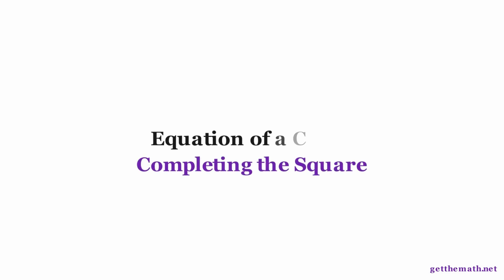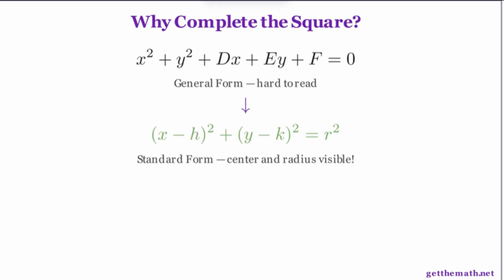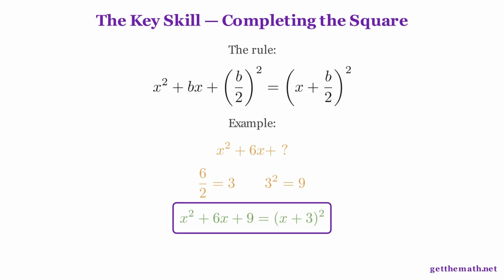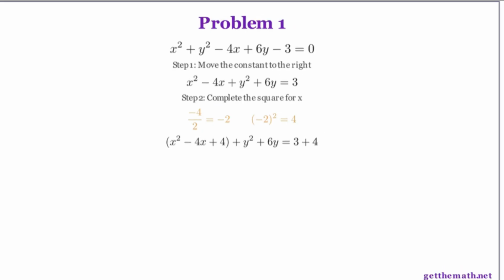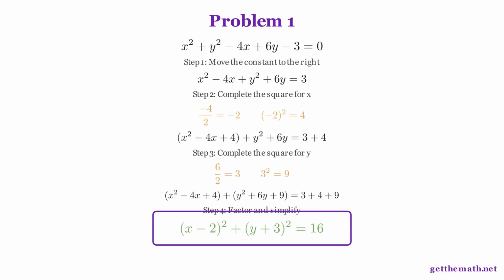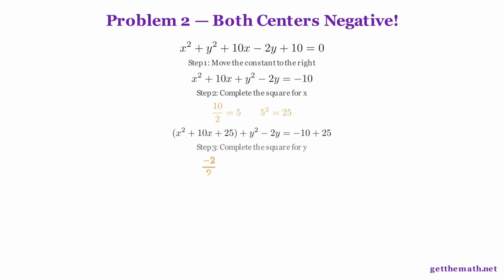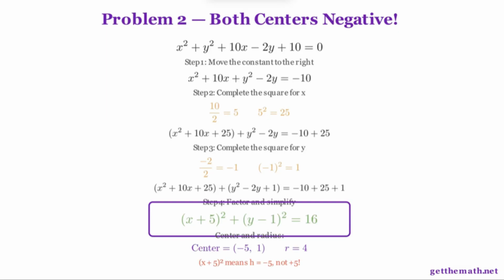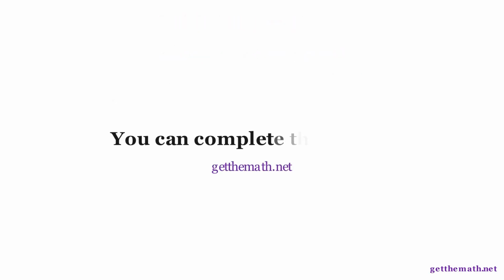How to Convert a Circle from General Form to Standard Form (Completing the Square)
In this lesson, you will learn exactly how to convert a circle equation
from general form to standard form by completing the square.

We work through 2 full problems step by step, including how to handle
negative centers and what the answer actually tells you.

✅ What you will learn:
• Why we need to complete the square for circle equations
• How to move the constant and group x and y terms
• How to find (b/2)² and add it to both sides
• How to factor into standard form: (x − h)² + (y − k)² = r²
• How to read the center and radius from the answer
• ⚠️ The negative center trap — (x + 5)² means h = −5, not +5!

📌 Timestamps:
0:00 - Introduction
0:20 - Why Complete the Square?
1:10 - The Key Skill — Completing the Square Review
2:30 - Problem 1: x² + y² − 4x + 6y − 3 = 0
5:45 - Problem 2: x² + y² + 10x − 2y + 10 = 0  (Negative Centers!)
9:10 - Graphing Both Circles
11:00 - Quick Recap — 4 Steps
12:30 - Outro

⚠️ Most common mistake: When you get (x + 5)²,
the center is x = −5, NOT +5. Watch for that every time!

🌐 Practice problems + notes → getthemath.net

clear step-by-step math lessons every week!

• Graphing Circles from Standard Form
• Writing the Equation of a Circle from a Graph
• Distance & Midpoint Formula
• Completing the Square — Quadratic Equations